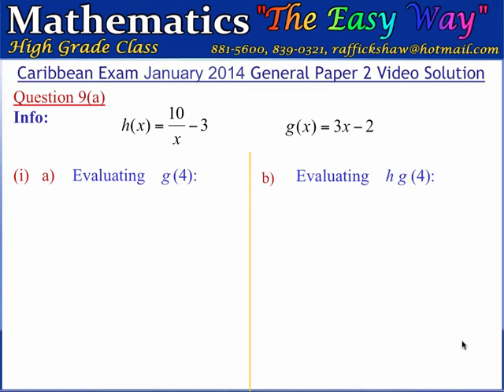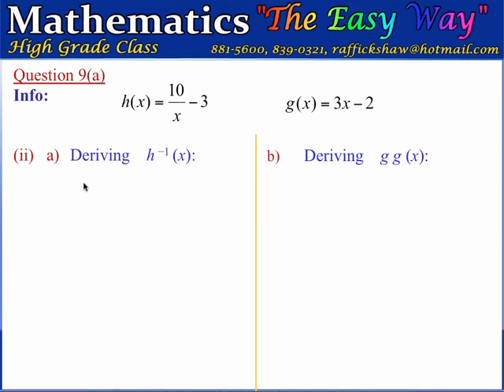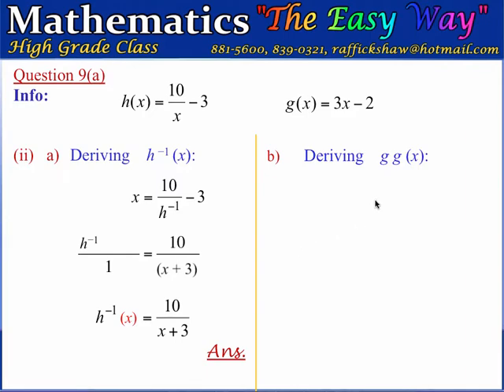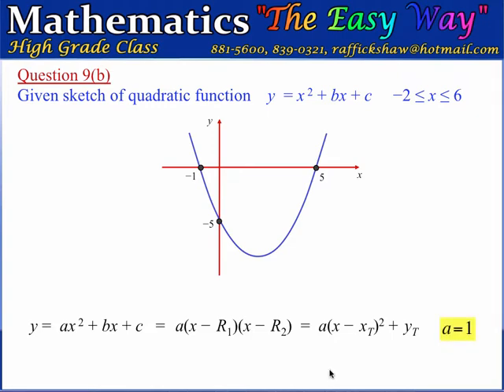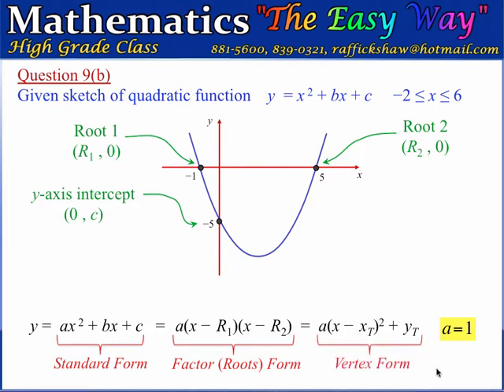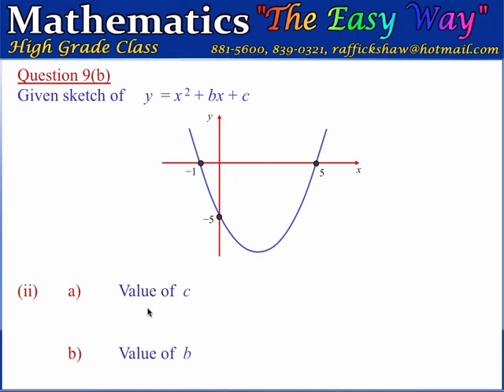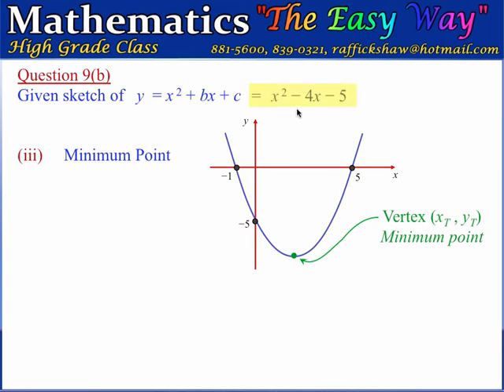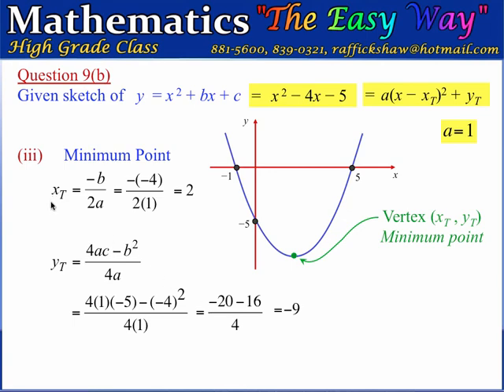CXC CSEC January 2014 Mathematics Exam Video Solution Question 9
Mathematics The Easy Way High Grade Class
By Raffic K. Shaw
Independent Part Time Mathematics Teacher
"More Maths equals Better Maths"
"Study Hard, Pass Easily"
"All Mathematical Principles can only be fully understood by solving many-many questions"